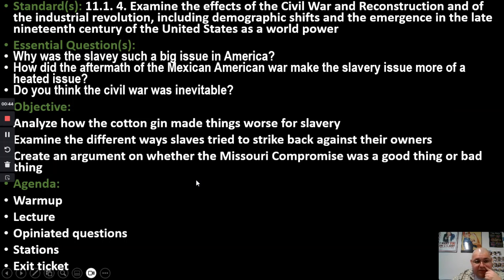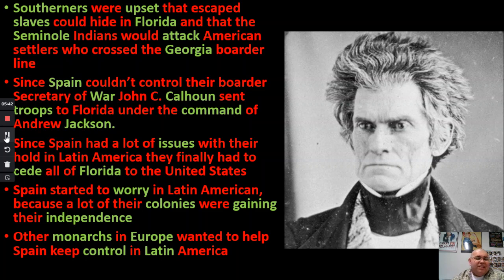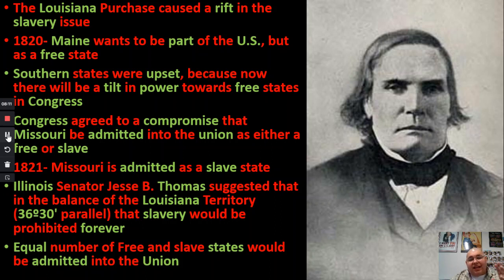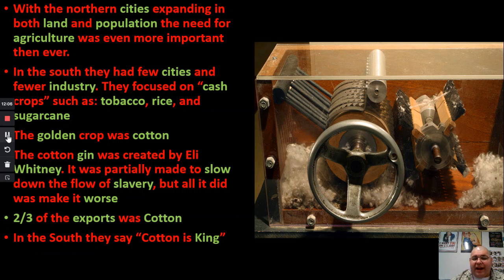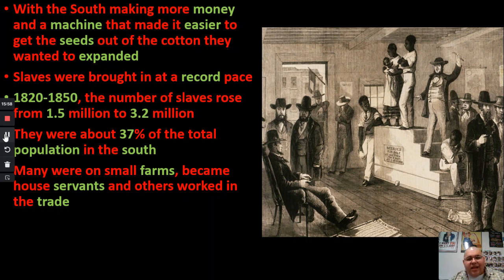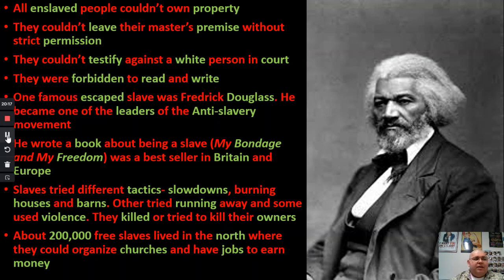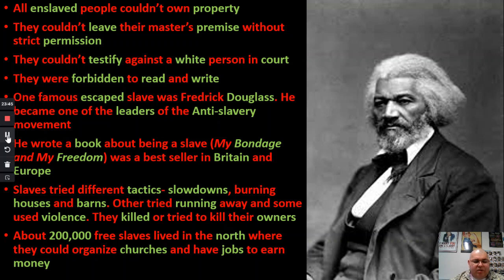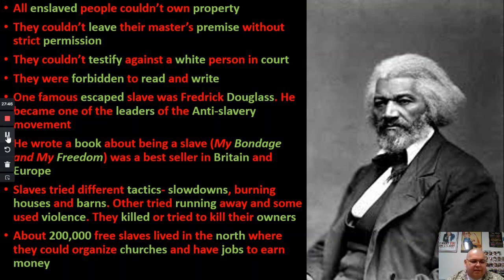U.S. History- Week 9- The Cotton Gin and the Slave trade